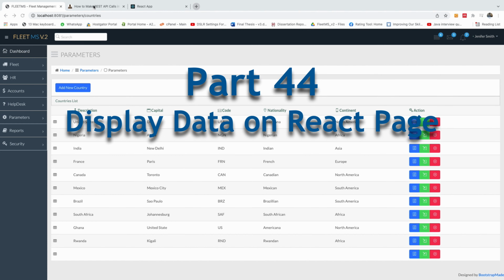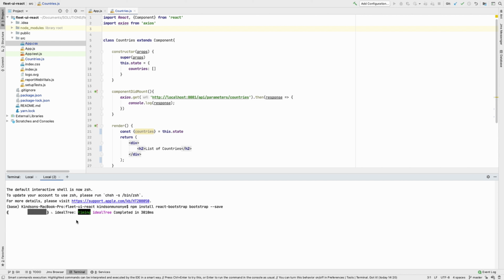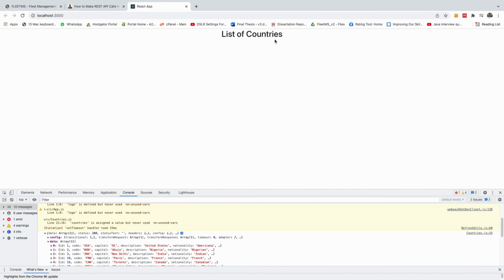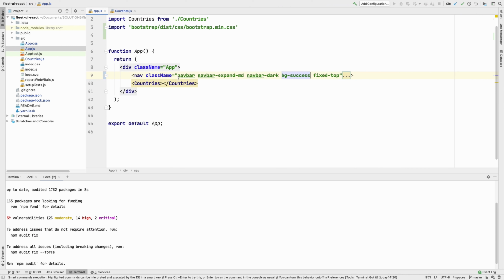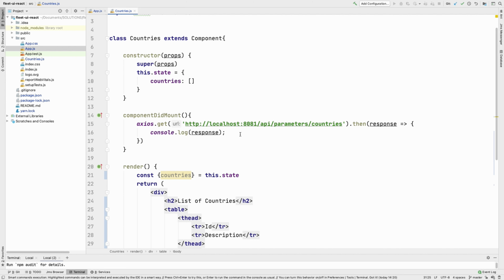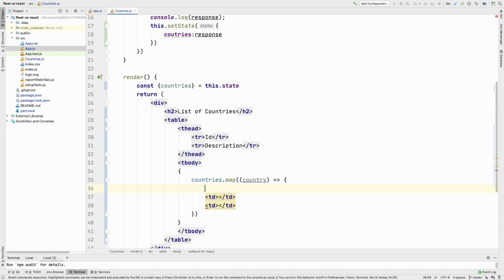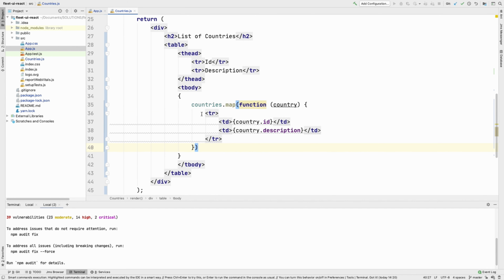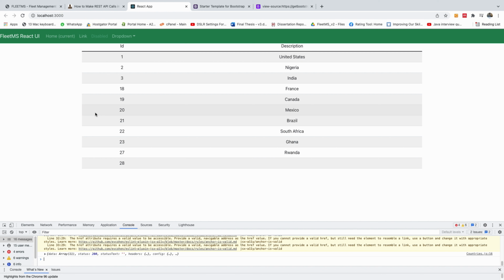Part 44b - Display Spring API Data on a React Page (Short version)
This is actually Part 44 of the complete application (FleetMS version 2). Although I already published Part 44 earlier, this video is a shorter and clearer version of the existing video.